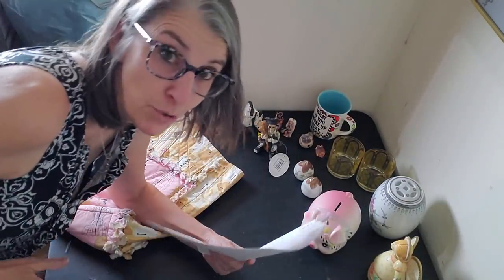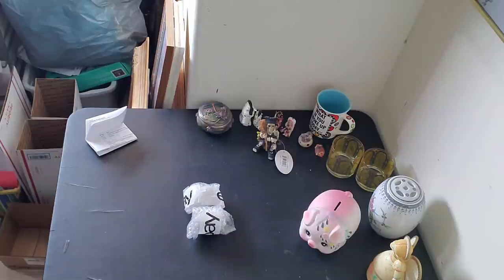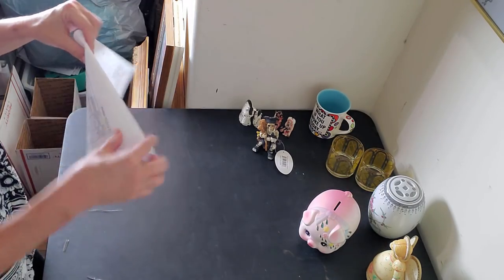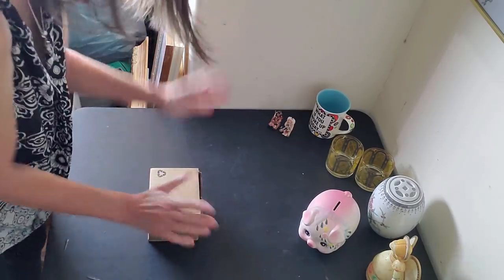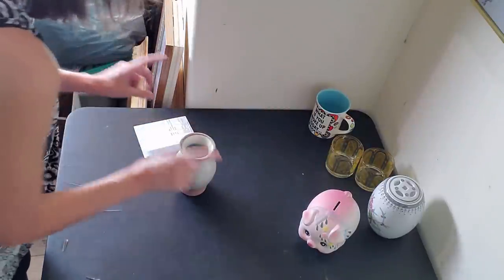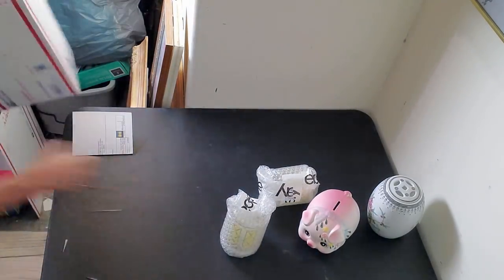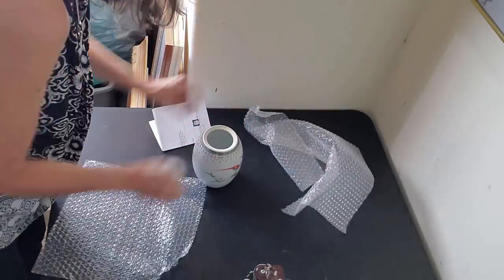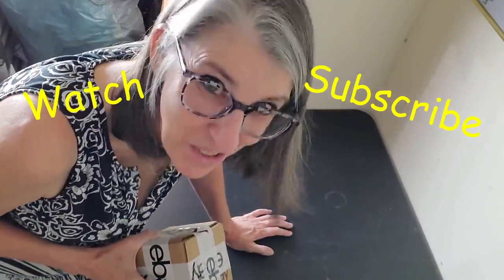Shipping First Class Items - Ship With Me - What Sold on Ebay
Here is a link to The NICHE Lady's Ebay store :